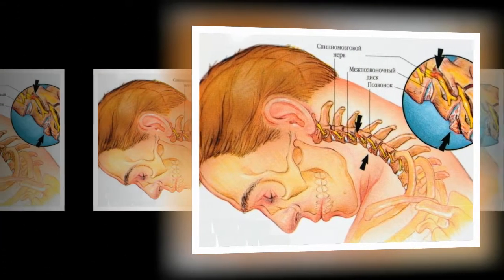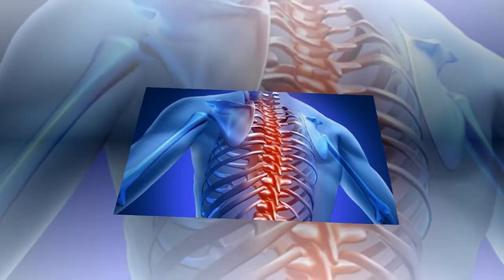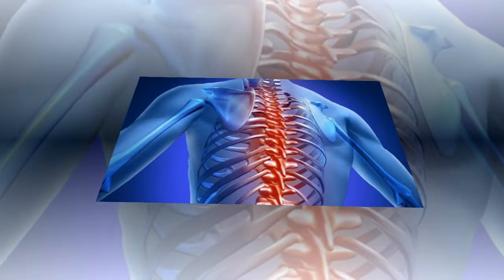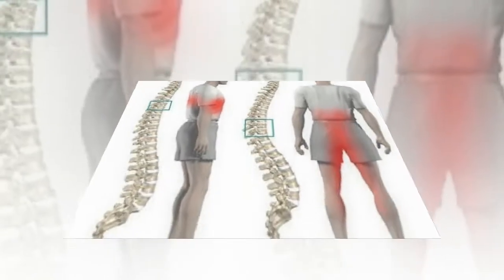★What Are Osteochondroses? Osteochondroses may cause pain and disability.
What Are Osteochondroses?
Overview.
Osteochondrosis is a family of disorders that affects the growth of bones in children and adolescents. The disruption of blood flow to the joints is often the cause. Though certain diseases in this family can affect older adults, they’re most likely to affect children and teenagers whose bones are still growing.

Osteochondroses may cause pain and disability.

What are the types?
A number of diseases fall into the category of osteochondrosis. They affect different parts of the body. They’re typically grouped into one of three categories based on where they occur. They can be articular, physeal, or nonarticular.
All pictures and text are taken from open sources of the Internet.
We respect the copyrights of others. If you believe that any information in this video violates the copyrights of others (or you are the copyright owner), please contact us by email and We will remove the facts that violate the property right or delete the video.